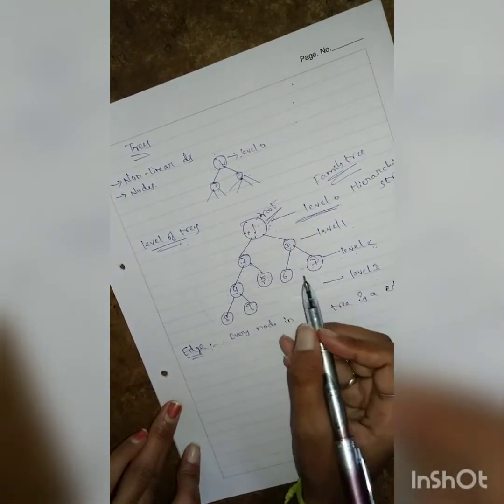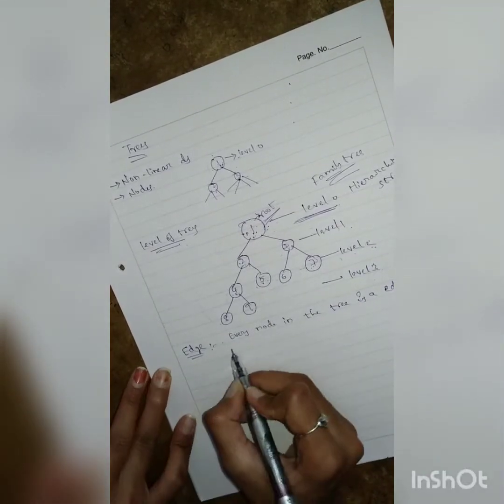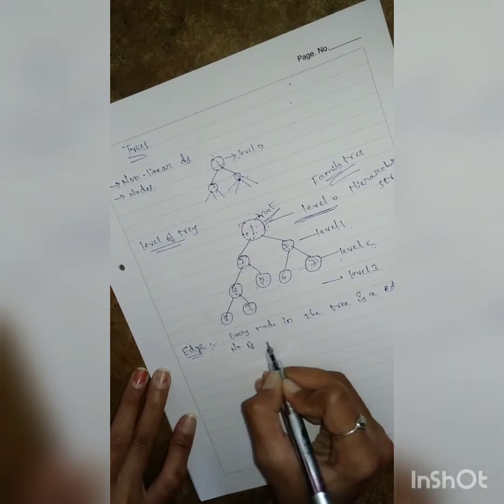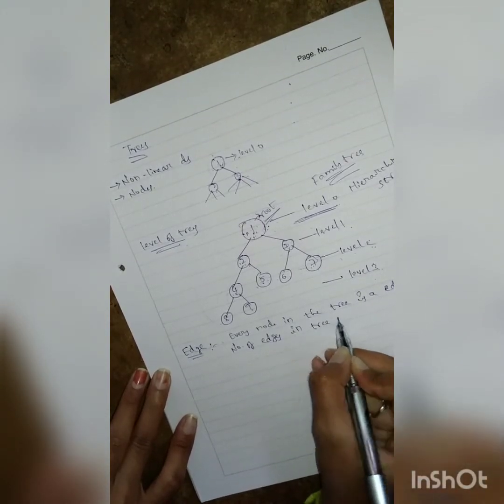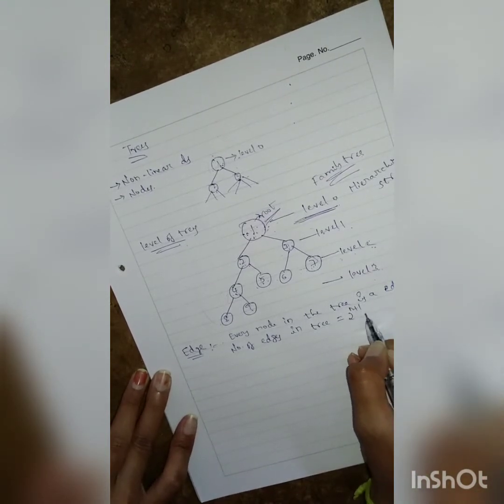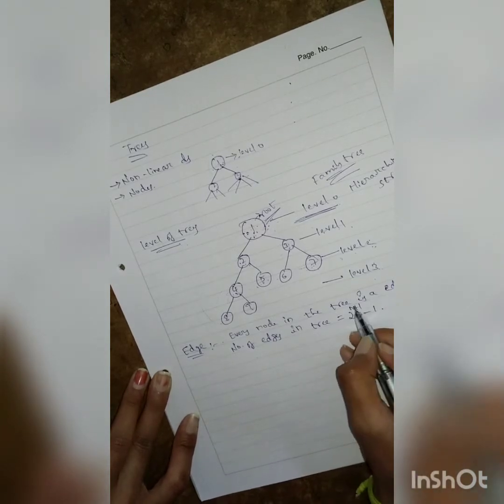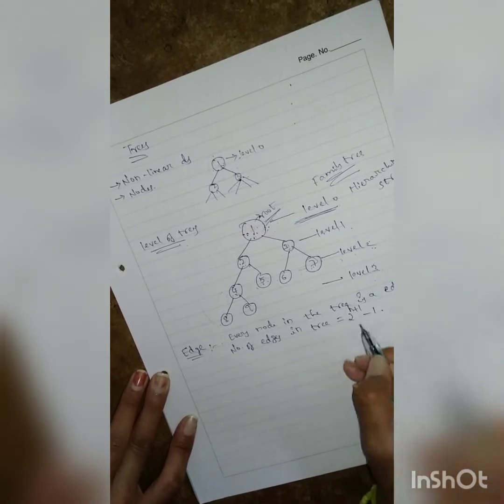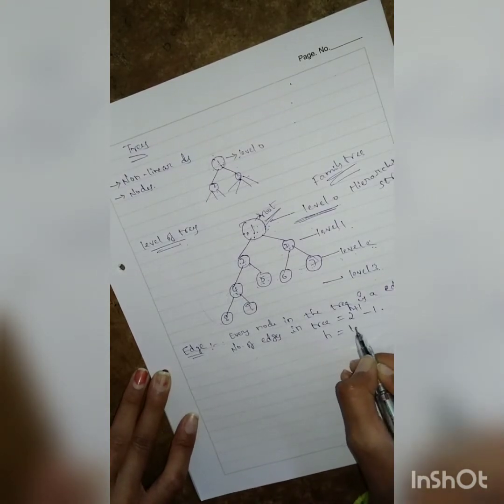Tutorial-19 : Introduction to Trees in Data Structures